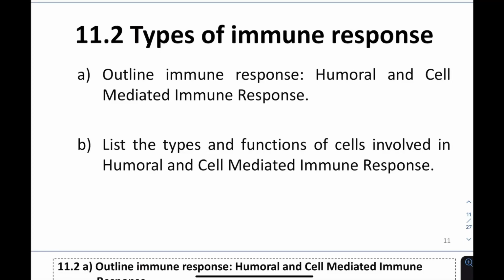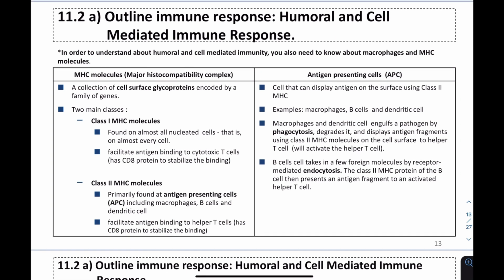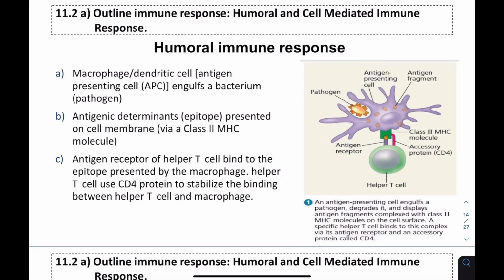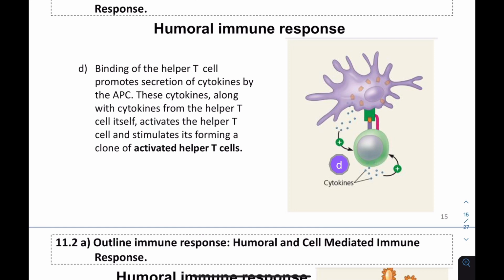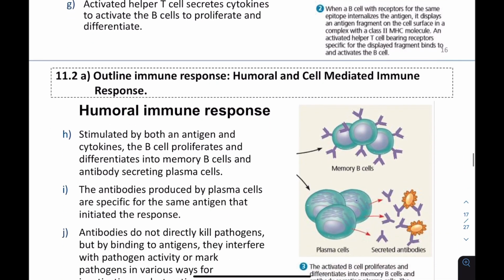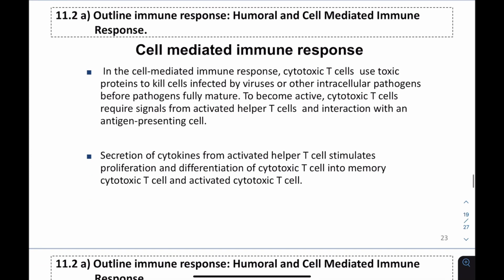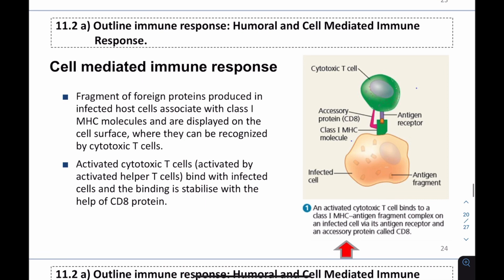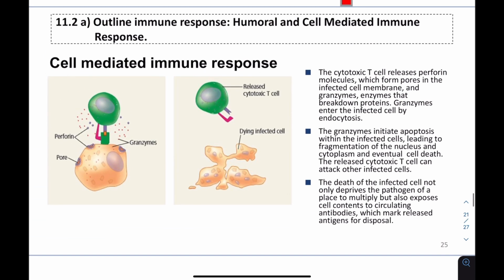11.2 Humoral and Cell Mediated Immune Response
CHAPTER 11 IMMUNITY
SONG: JOAKIM KARUD CANALS